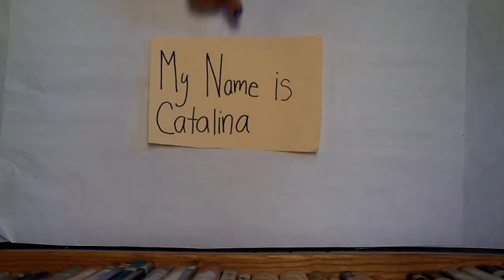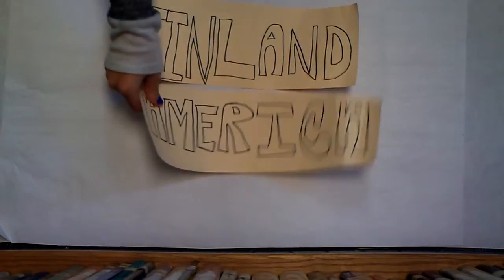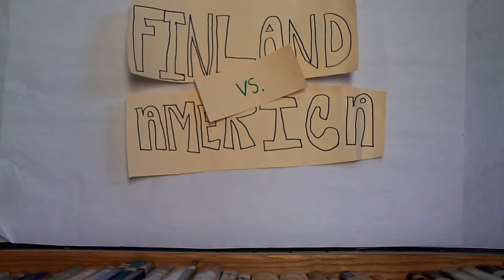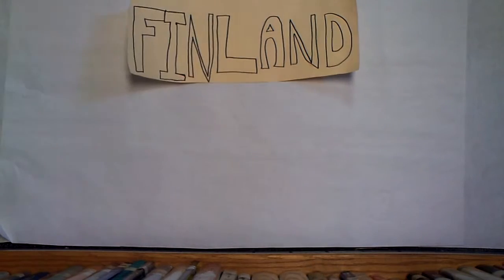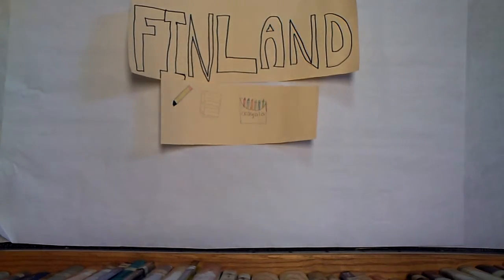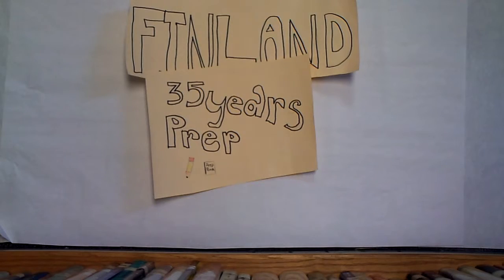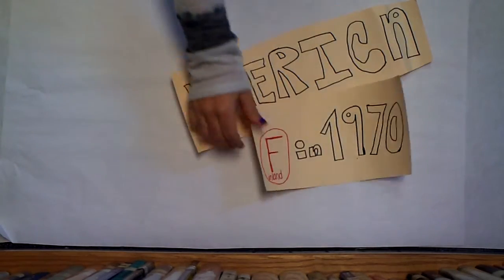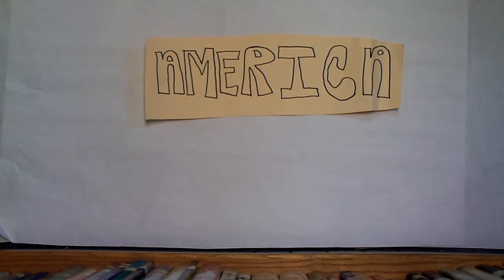Who has a better education Finland or America? Catalina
My video is about Finland and America explaining 2 sides of saying why each country has a good education system or a not so good education system. When you view this video you will see who has a better education (Finland or America).